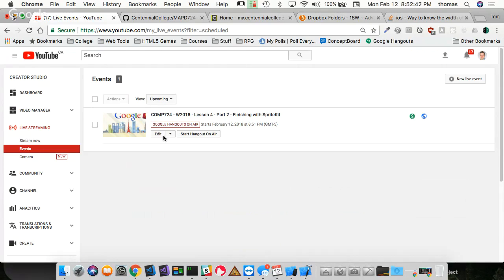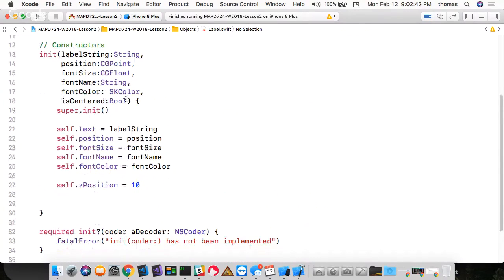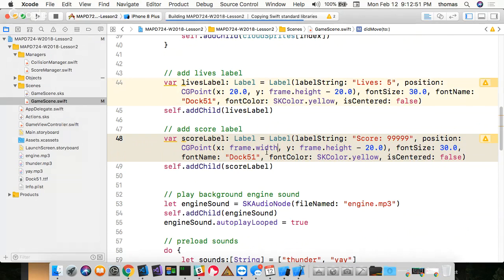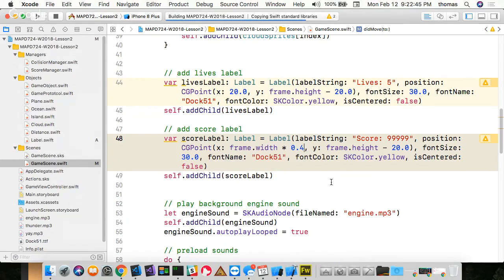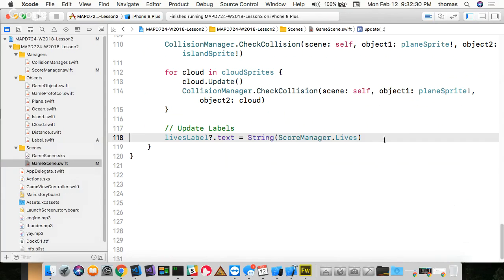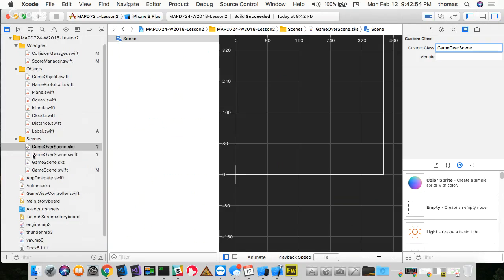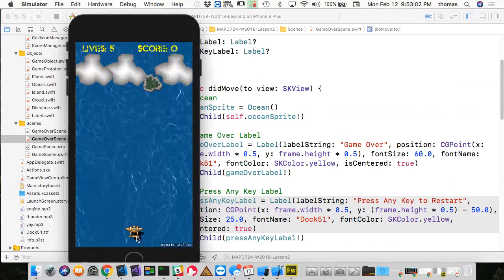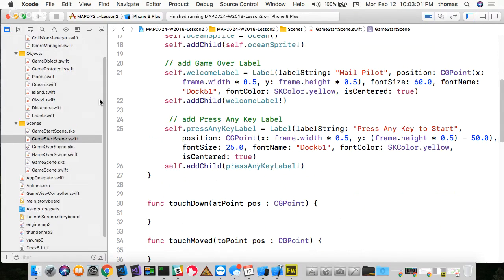COMP724 - W2018 - Lesson 4 - Part 2 - Finishing with SpriteKit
COMP724 - W2018 - Advanced iOS Development - Lesson 4 - Part 2 - Finishing with SpriteKit